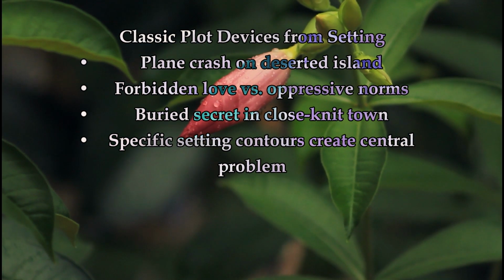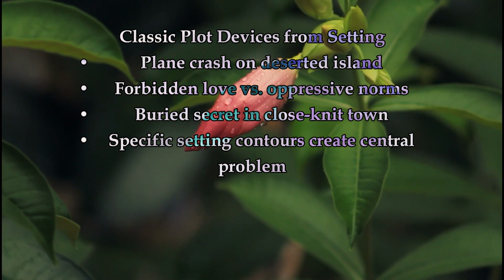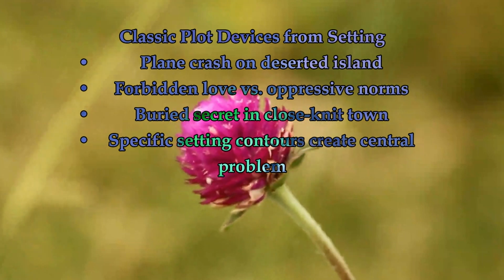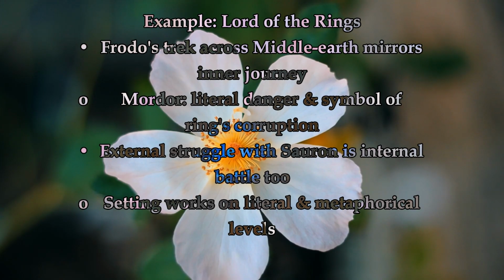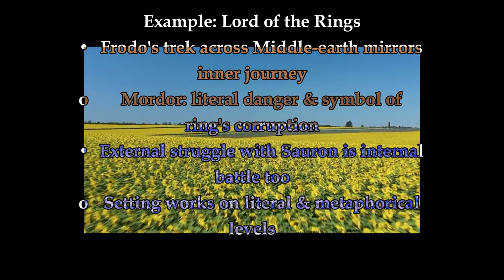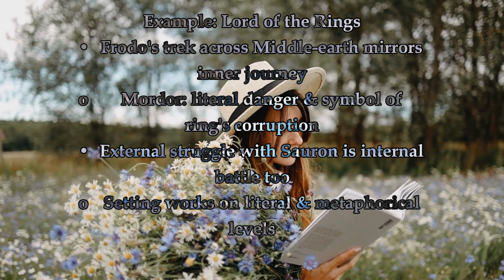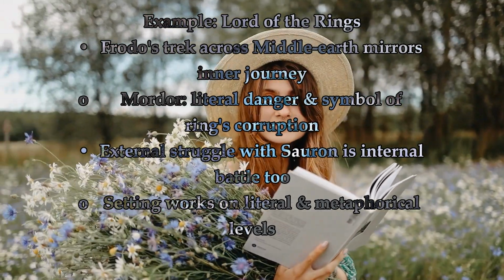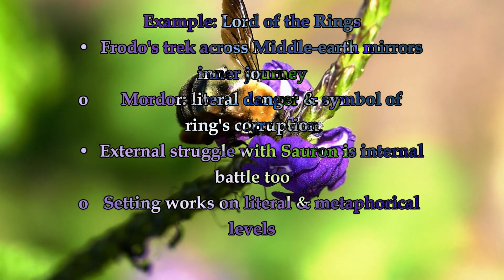Beyond Backdrop: How Setting Shapes Character, Plot, and Theme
Unlock the full potential of setting to create deeply immersive, unforgettable stories. 🌟 Learn how to use environment as a powerful force that shapes characters, drives plot, and embodies themes. 📚🎉
🏞️ Shaping Characters Through Environment Develop authentic, nuanced protagonists:
🌿 Ground personality traits and motivations in specific settings
🏡 Consider how native environments create opportunities and limitations
🌋 Use setting to challenge characters and force growth
🌌 Generating Organic Conflicts from Setting Create compelling plots rooted in the story world:
🏔️ Identify unique challenges arising from physical and social landscapes
🏜️ Use environmental features to create problems and opportunities
🌊 Tie conflicts directly to the specific contours of your setting
🔮 Embodying Themes Through Landscape Elevate your story's deeper meaning:
🪞 Use setting as an external mirror for characters' inner journeys
🌲 Imbue locations and natural elements with symbolic significance
🌠 Create thematic resonance through repeated motifs and evolving perceptions
🌍 Weaving Setting Throughout Your Narrative Craft a cohesive, multi-layered story:
⚖️ Balance literal and metaphorical uses of environment
🧩 Use setting details to reinforce character development and plot progression
🌟 Create a world that feels essential to every aspect of your tale
Ready to transform your settings from mere backdrops to vital, story-shaping forces? 🚀 Dive into these techniques and unlock your potential to craft truly immersive, unforgettable fiction! ✍️📖
🎓 With master's degrees in liberal arts and English & Creative writing, Peter's expertise and best-selling course on writing fiction have helped countless aspiring authors create rich, captivating story worlds that keep readers coming back for more. 🌟📝
Meta Description: Learn to harness the full power of setting in fiction writing. Discover techniques to create immersive story worlds that shape character, drive plot, and embody themes. 🌟📚